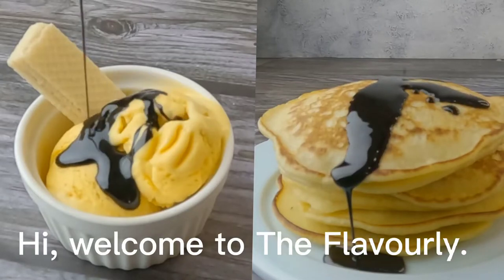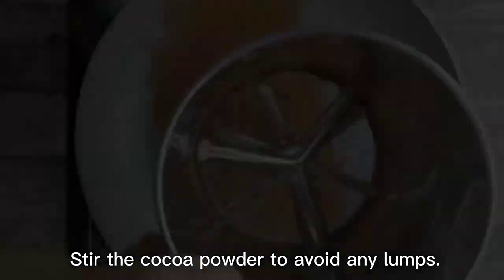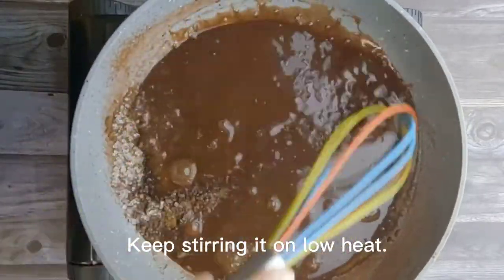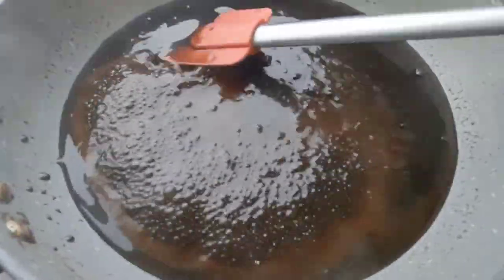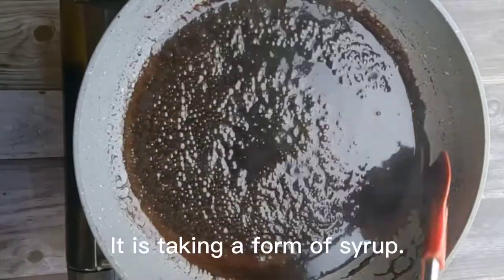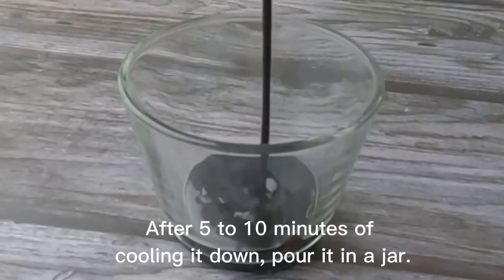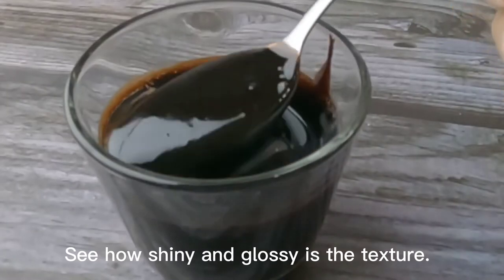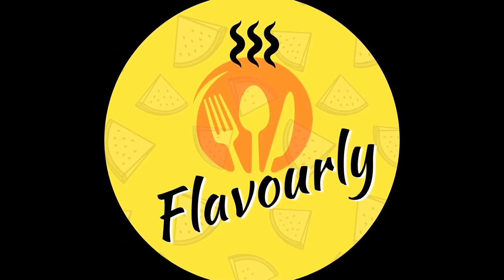Make this glossy chocolate syrup with only 3 ingredients | Make Hershey's chocolate syrup at home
Today's Recipe Homemade Chocolate Syrup | Perfect Chocolate Sauce without any preservatives in just 5 minutes. homemade Hershey's syrup recipe

RECIPE
Ingredients:
sugar half cup
Cocoa powder 2 tbs
Water half cup
Method:
Stir the cocoa powder and mix it with sugar in a saucepan. Add water into it and put it on low flame. Keep stirring it. It will start to bubble. In 5 to 7 minutes, it will take a form of syrup. Remove it from flame and let it be cool down. fill it in a container and store it in fridge. You can use this syrup for up to 1 to 2 months. Drizzle it on the sweetish of your choice. You can also make chocolate milk with it by adding 2 tbs of this syrup in 300ml milk. Enjoy. And don't forget to tell me about your results when you try it.

If you like this video then please,